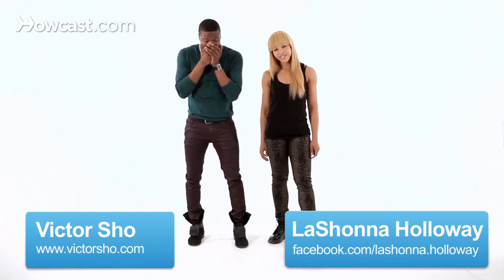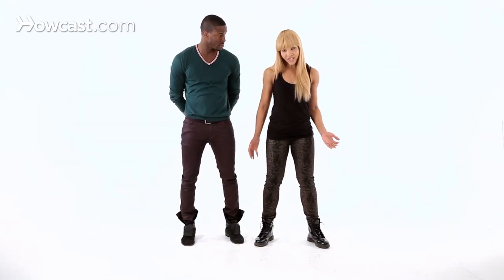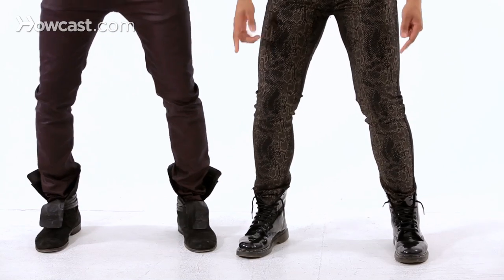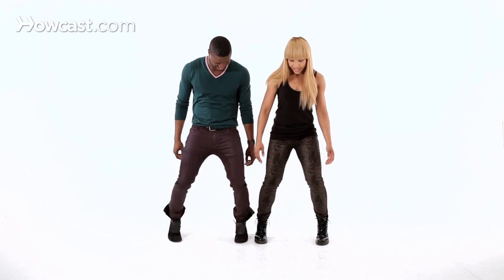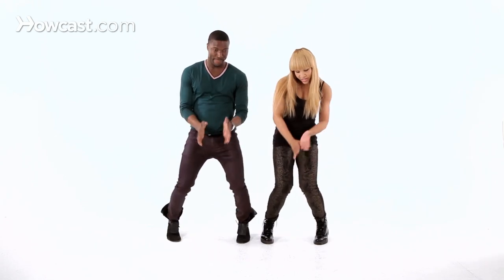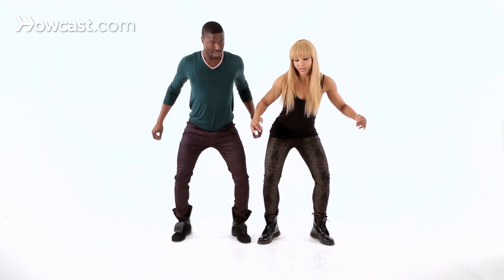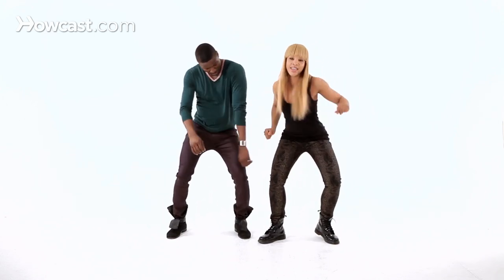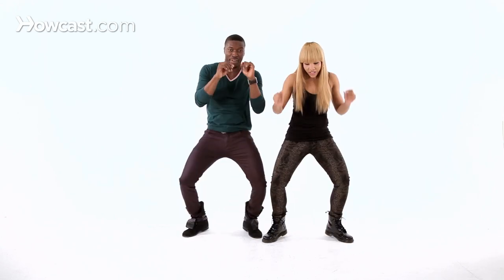How to Do the Butterfly Dance | Sexy Dance Moves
Like these Dance Lessons !!!

Get These Sexy Dance Accessories:
Stretching Band
Portable Dance Bar
Portable Dance Pole
Harem Pants
Leg Warmers
Nike Dance Sneakers
Knee Pads

Hey everybody, I'm LaShonna.

And I'm Victor Sho.

And today, we're going to learn the butterfly. The butterfly is an old-school reggae dance. It's done primarily with the legs, so we're going to just focus on the legs today, and then Victor and I are going to show you a partnered-version of the butterfly, the double-butterfly, so to speak.

The double-butterfly.

So, we're going to start with our legs. You have to start with your knees bent, on your tippy-toes, is the best way to start. Knees in, knees out, think of yourself doing the Thighmaster exercise. Knees in, knees out, knees in, knees out. Now, how do we get to the butterfly? We add our pelvis. When your knees come in, your pelvis pushes your knees apart, and your pelvis goes back. Knees in, push the knees apart. Knees in, pelvis pushes the knees apart, and push, and open, and push, and open. Now you can add your arms, for a scooping motion, to add onto the butterfly.

So, let's do a single-leg, single-leg, double-leg butterfly. We're going to start with the right. Right leg,  left leg,  now both go two times. Right leg again. Right leg, left leg, both legs. Make sure you're pushing, push! Push! Both legs. One more time. Right, left, push. Good. So now Victor and I are going to show you how you can partner up into a butterfly with your friends. So I'm going to do a low butterfly, Victor's going to be high. We're going to go single, single, double. Ready, Victor?

Yes.

5, 6, 7, you have single, single, and double. One more time. Single, single, and double. Awesome. And that is the butterfly.